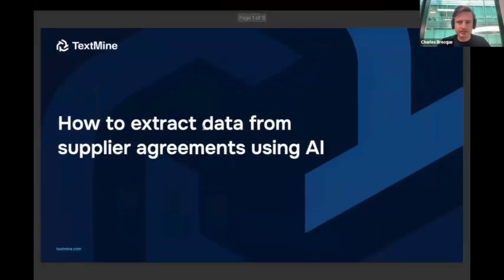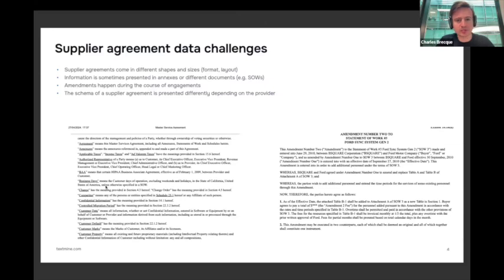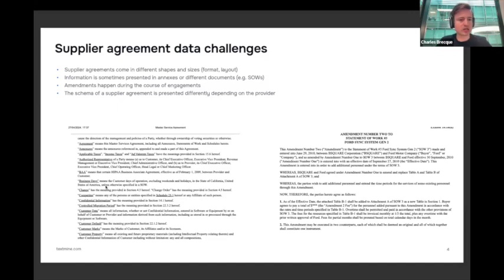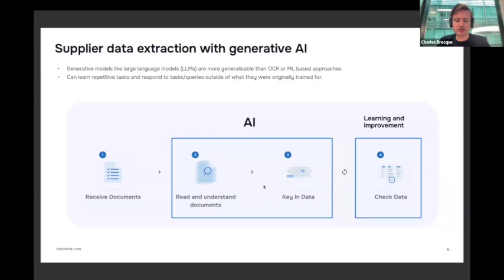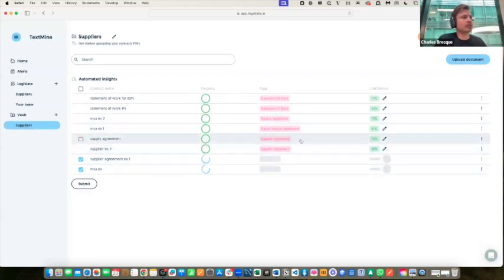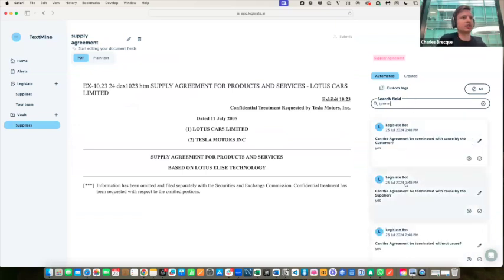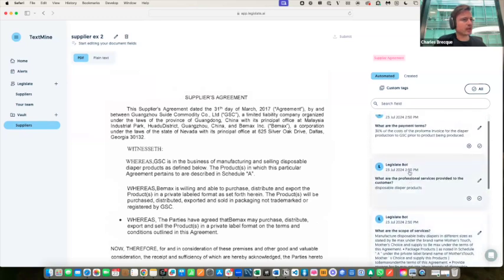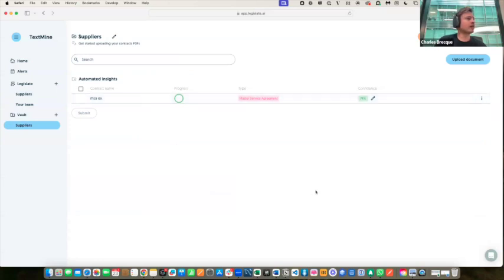How to extract data from supplier agreements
Supplier agreements are crucial for businesses, but manually extracting data from them can be challenging due to their complexity, volume and variability.

In this session, we'll introduce you to a powerful AI-driven solution designed specifically for extracting data from your supplier agreements.

You'll discover how to streamline your document workflows, automate data extraction processes, and save valuable time.

Business leaders, decision makers, managers, process improvement specialists, and professionals keen on fostering efficiency and productivity in their workplace will find this extremely valuable!